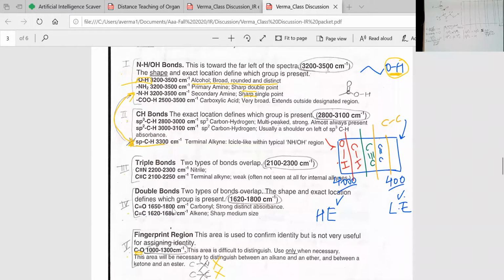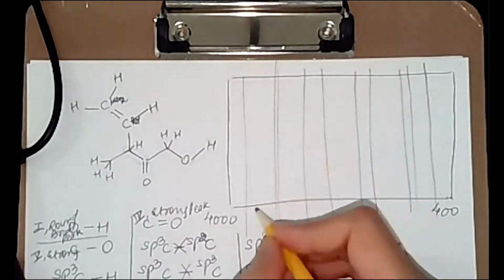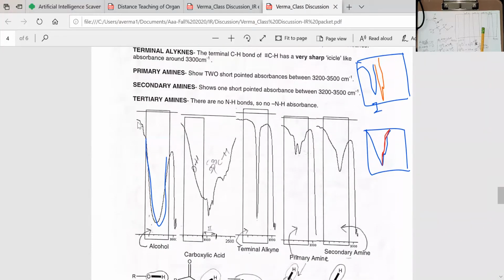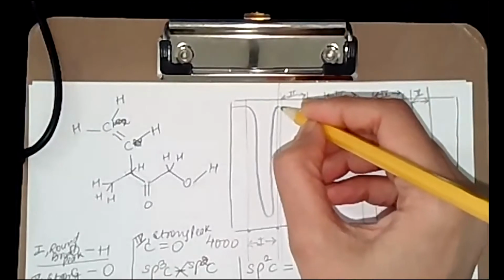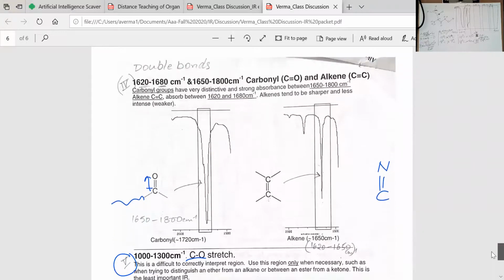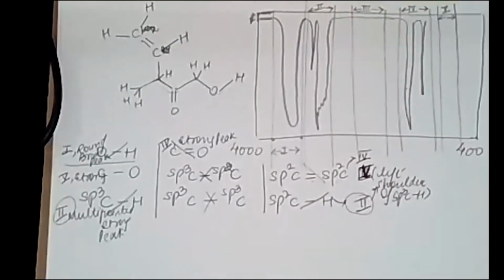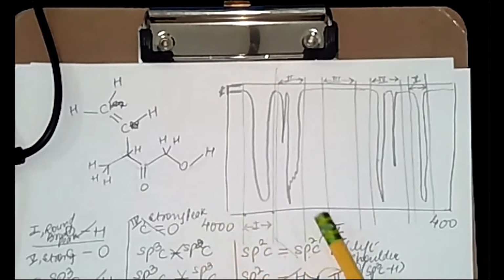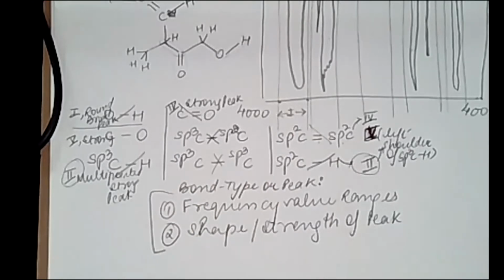Verma Class Discussion IR examples Pt 5 of 6